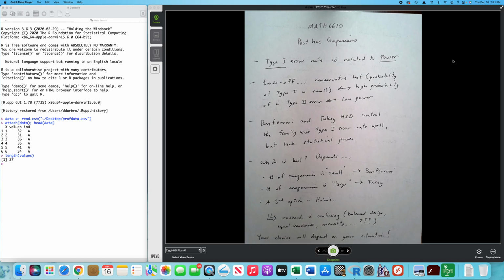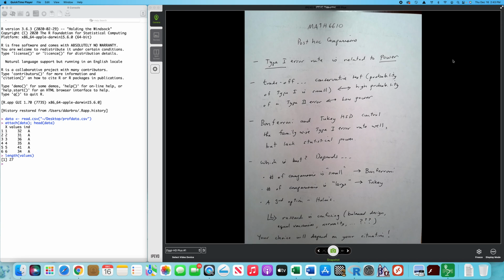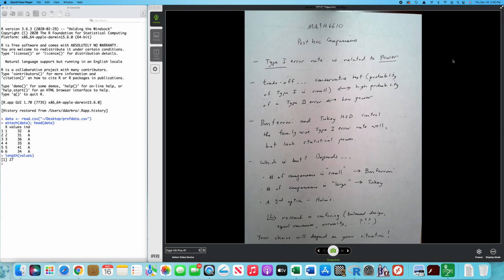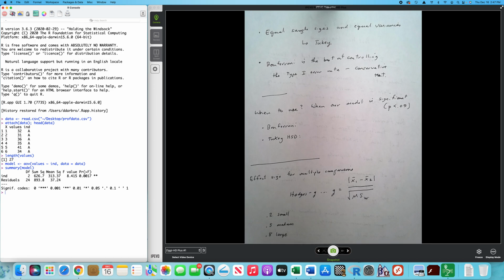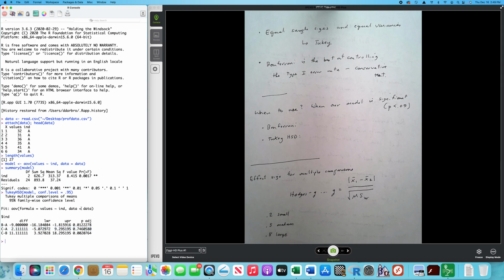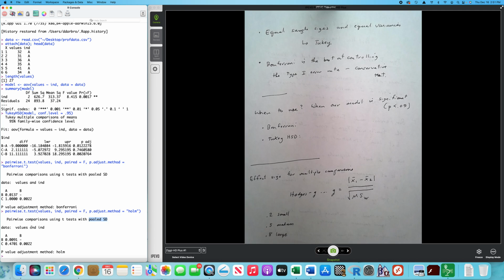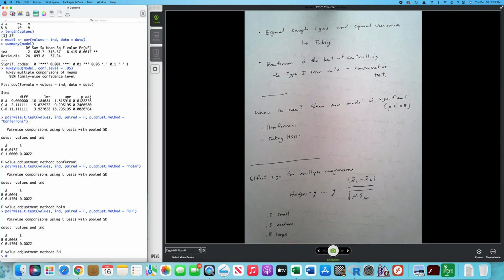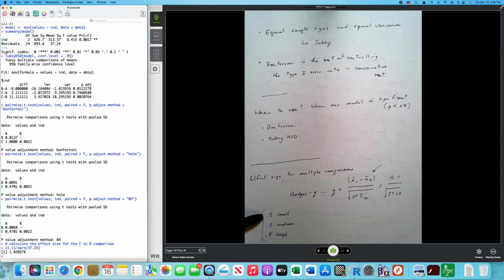ANOVA: post hocs with R